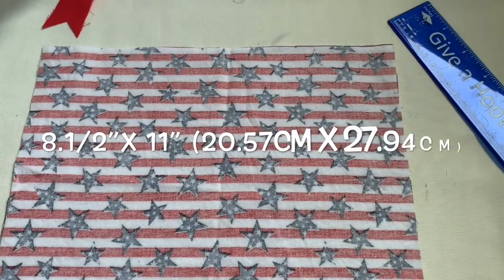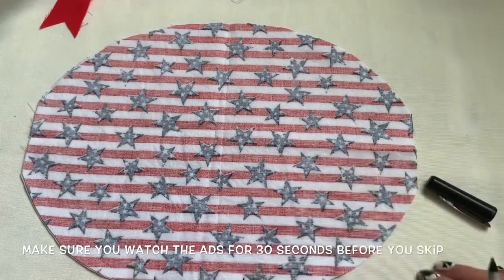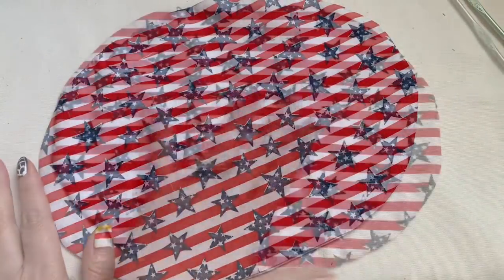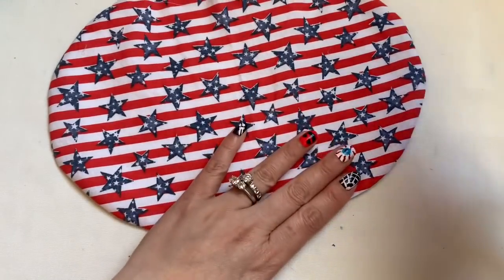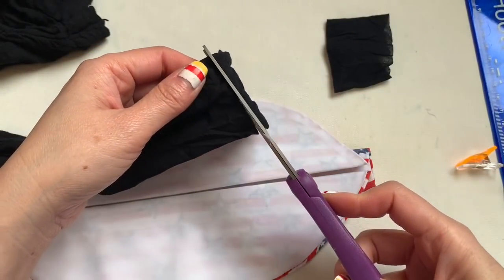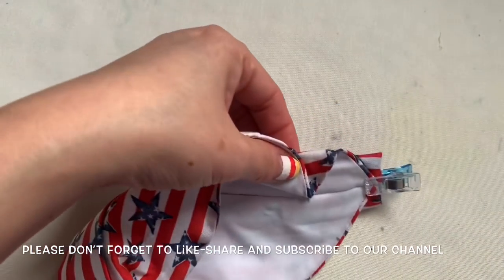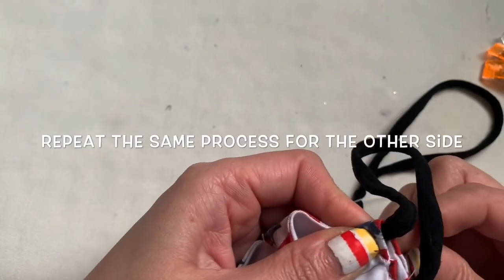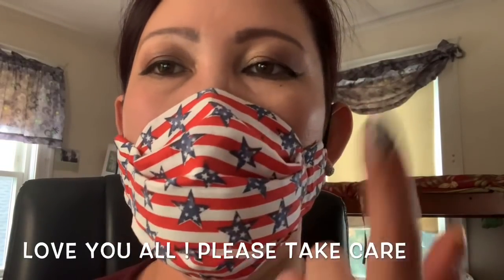(#182) How To Make 3D Face Mask With Ear Saver- The Twins Day Face Mask Created For Election 2020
In this video, I am sharing with you a very easy 3D Face mask you can do for yourself, friends or family members by hand sew or by machine, Super comfortable and breathable  also with the pantyhose ear loops make this mask is a must have and so special, good mask to wear for election day too

TO SUPPORT OUR CHANNEL, PLEASE WATCH THE ADS FOR 30 SECONDS THEN YOU CAN SKIP, THAT WAY WE CAN GET FULLY SUPPORT AND HELP US CONTINUE TO SHARE MORE FUN AND USEFUL ACTIVITIES WITH YOU HERE ON YOUTUBE, THANK YOU FOR YOUR UNDERSTANDING AND ALSO DON'T FORGET TO LIKE-SHARE AND SUBSCRIBE TO HELP US REACH OUR GOAL OF 100K BY THANKSGING 2020

Westcott Titanium Bonded Non Stick Scissors

AND WATCH OUR NEW VIDEOS, WE ALSO CREATED THE PLAYLISTS, PLEASE FEEL FREE TO WATCH TOO.